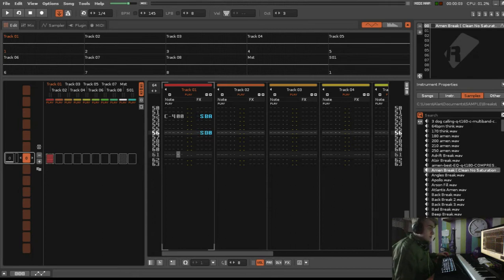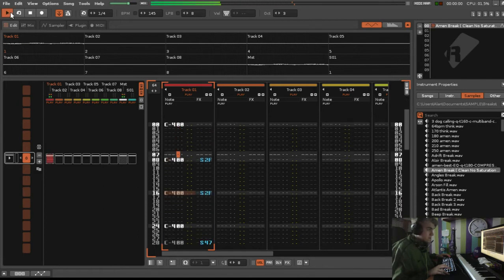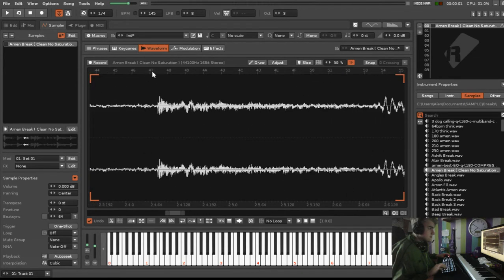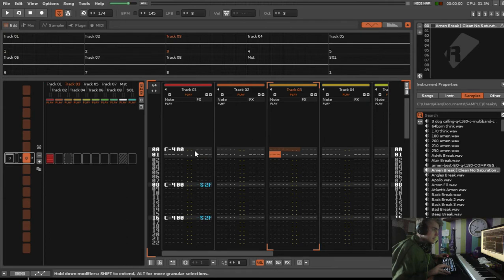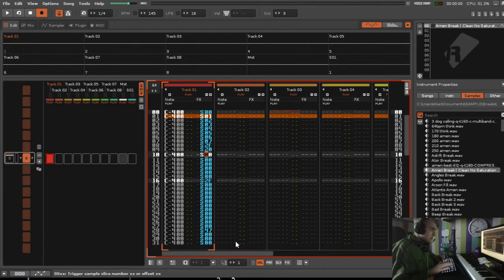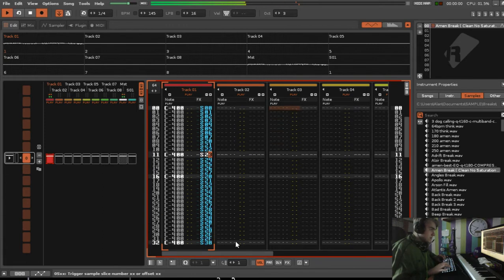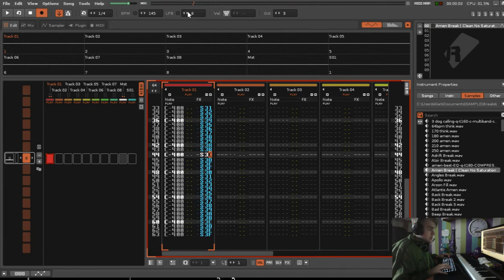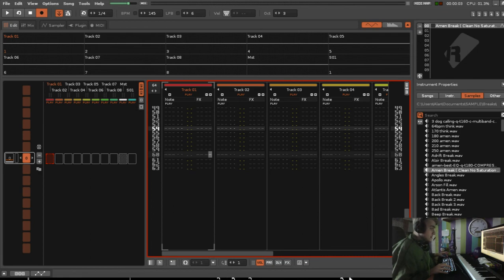renoise 101 / how to use Sxx command (Sample Offset)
sorry for my limited english...:-(